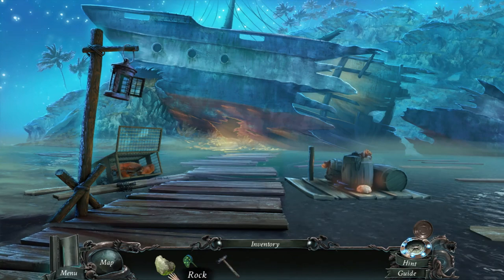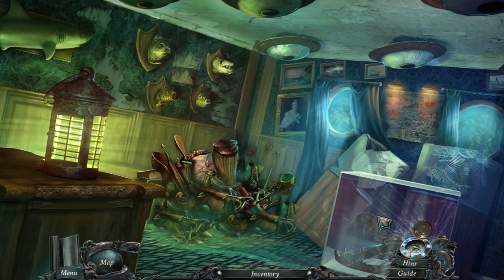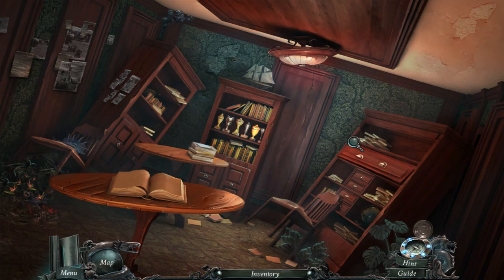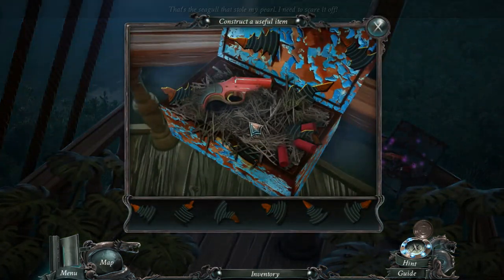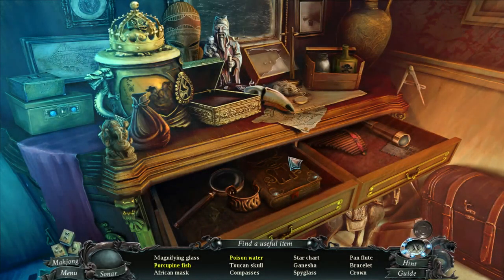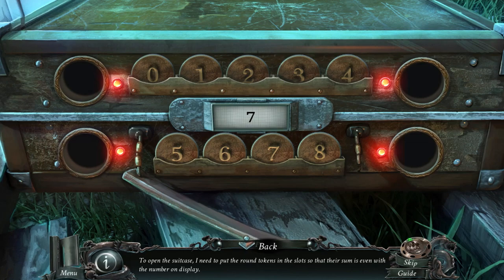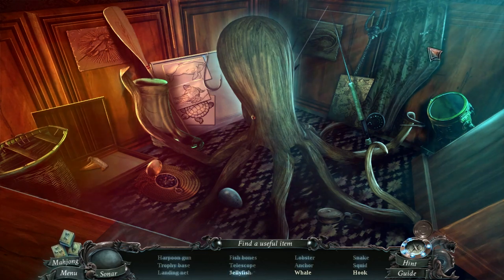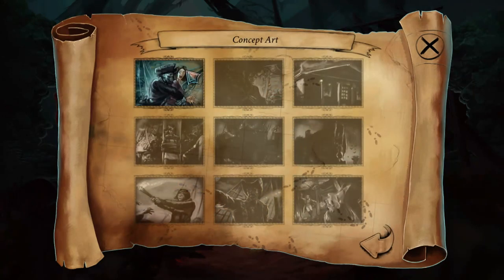Curse Breaking Pearlfection! || Nightmare from the Deep: The Cursed Heart || Episode 12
Welcome back for Episode Twelve of Nightmare from the Deep: The Cursed Heart. Last time we sad good by the Skull Island hoping to find a heading home. Along the way we discovered a shipwreck of a 19th centery ship and its captain that had been doomed to spend eternity cursed at the hand of Davy Jones! if we can somehow set the captain free we might also find a way back home.

And make sure to stay tuned to my developer channel too as I will be releasing some Devlogs on a project ive been working on over the past two years that I am very excited to share!